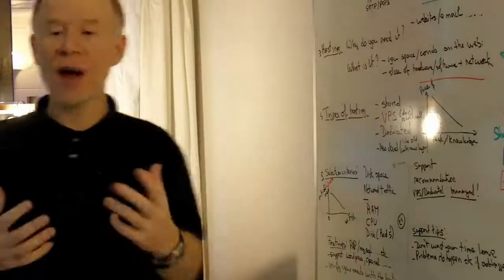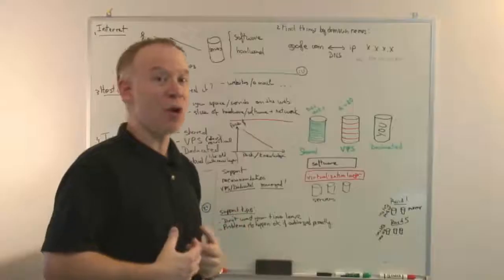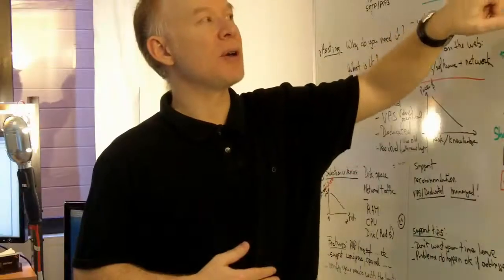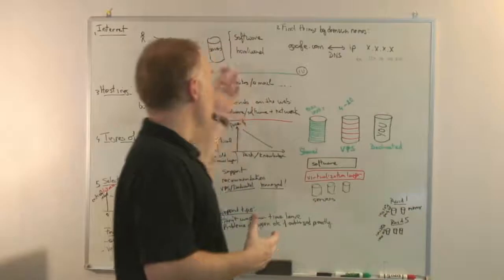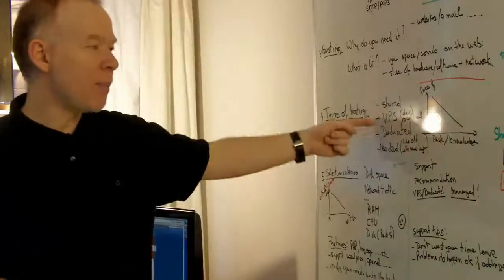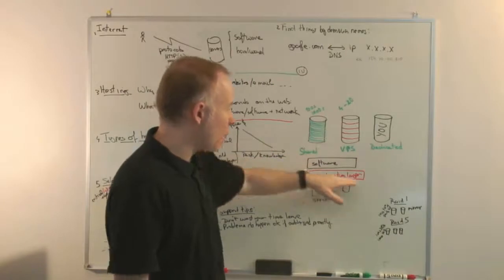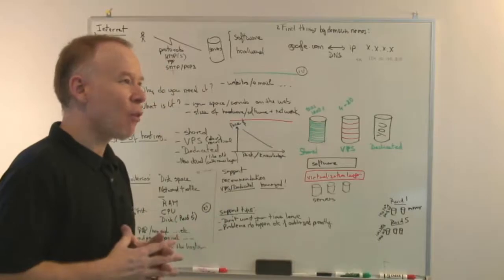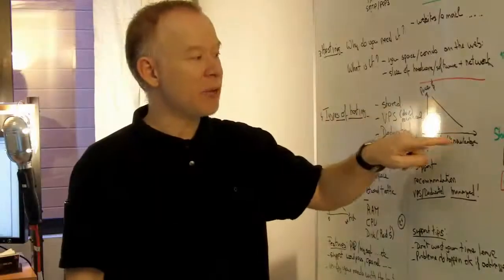Web Hosting Introduction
Hosting Introduction (sorry the sound is from my backup mic). Learn what hosting is about by watching this video.